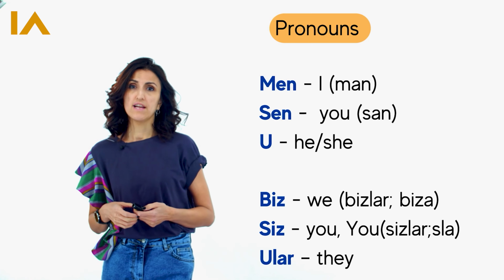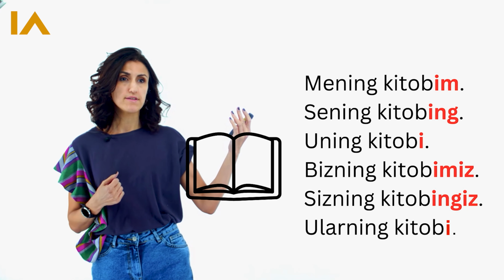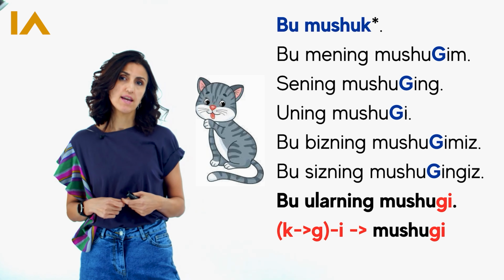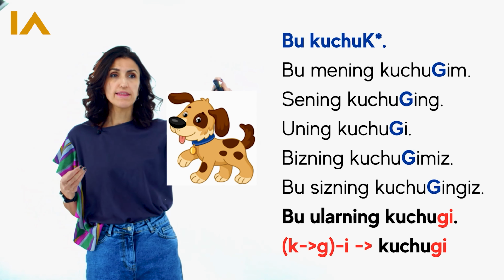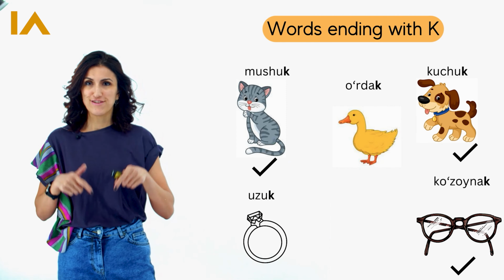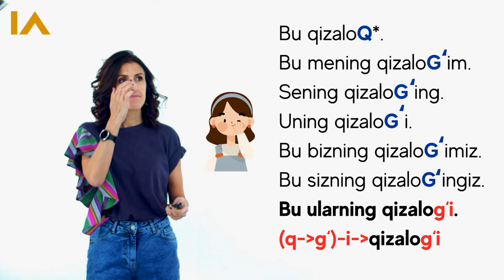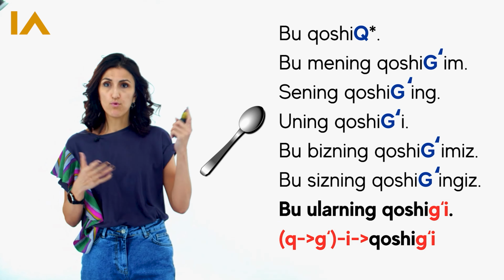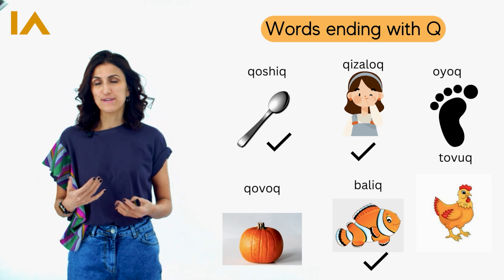Mening, sening - 2 | Possessive pronouns | 5th lesson | Uzbek language for beginners